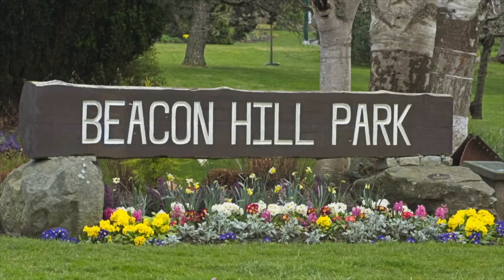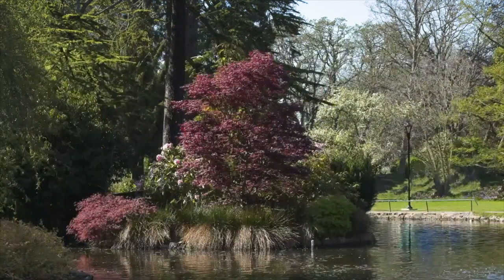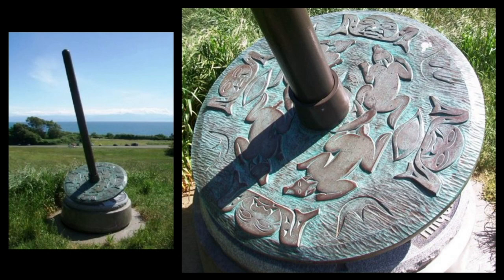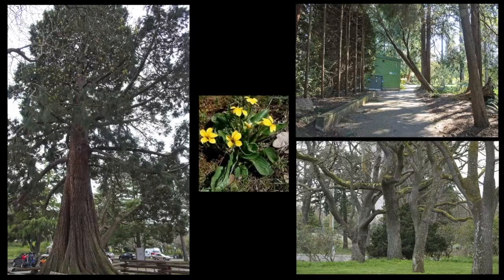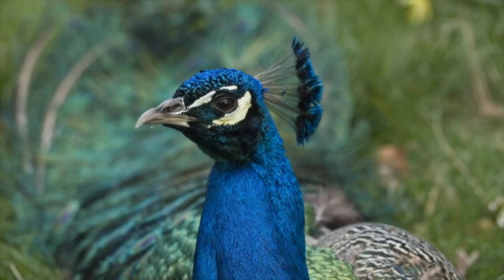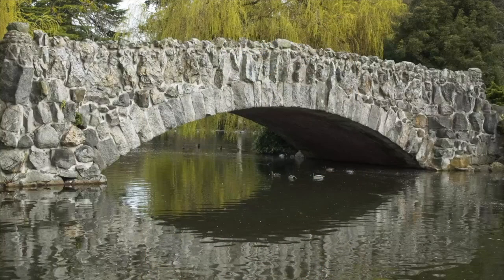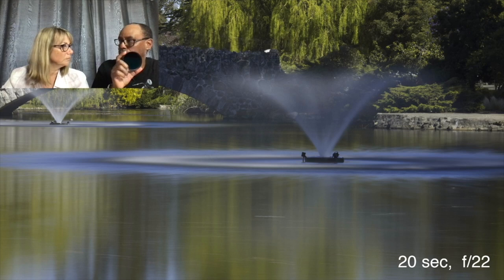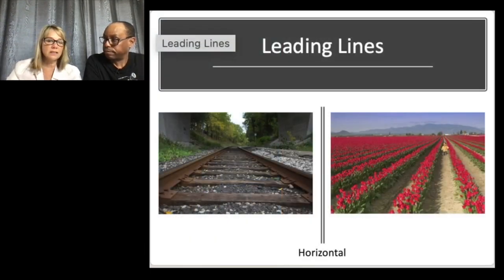Foto Friday April 23 Beacon Hill Park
This weeks Foto Friday we visit Beacon Hill Park. Talk to the animals and learn about the Songhees Nation and how shutter speed can change the look of your photo.